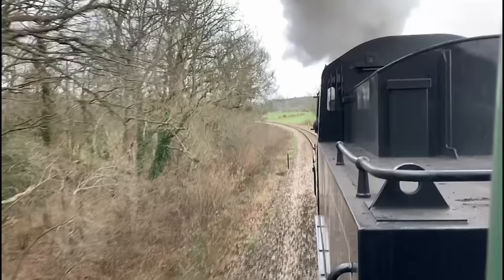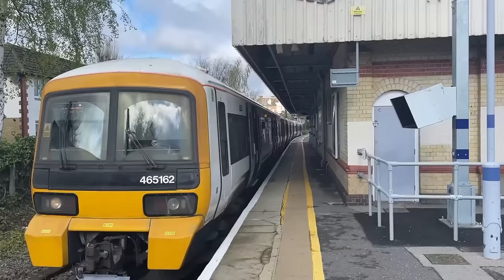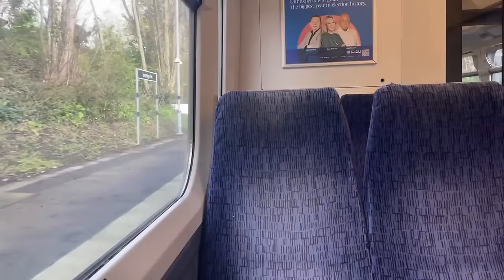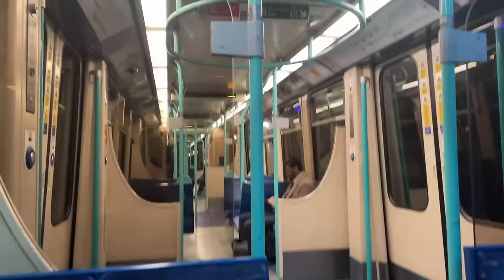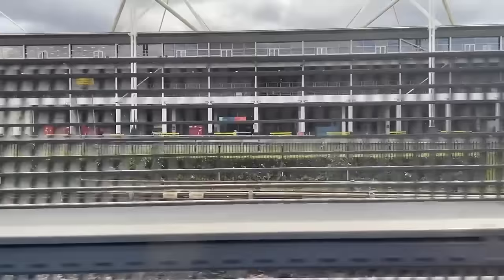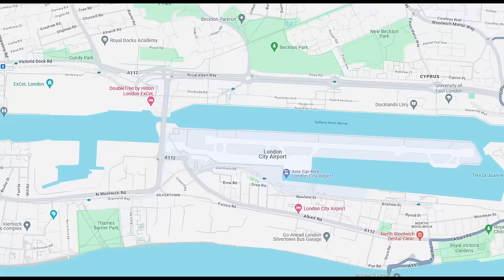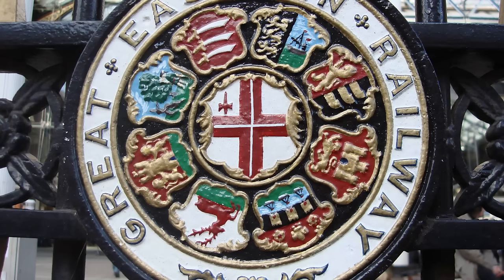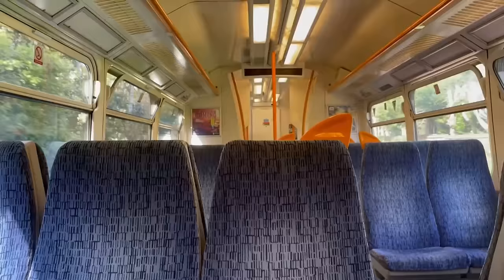The London Heritage Railways That Were Never Meant To Be: Why Not?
Heritage Railways to many are synonymous with the countryside, although there have been 2 railway lines in London that were meant to see a conversion to heritage railway operation, but weren't converted in the end. Why not? In this video I'll be covering why they weren't, the history of these two railways, what prompted the suggestion for them to be and whether or not heritage railways in London are at all viable. Now, on with the video...

Massive thank you to Stanley and Laurencepro99 for providing me with footage for this video!

Copyright SomeNorthLondoner 2024